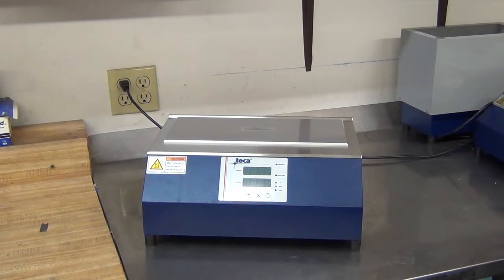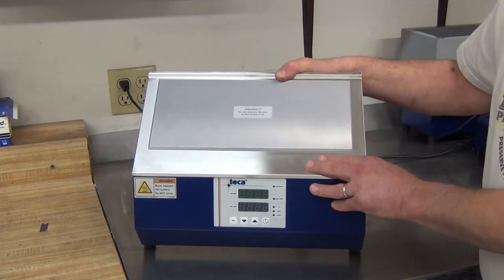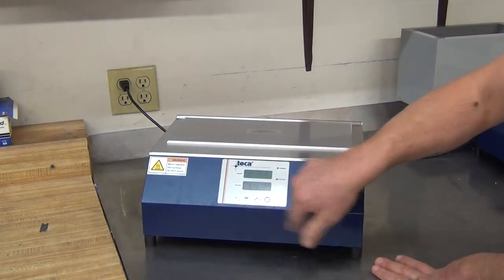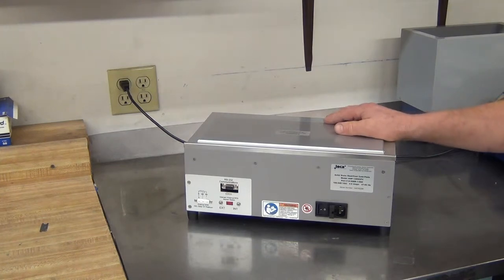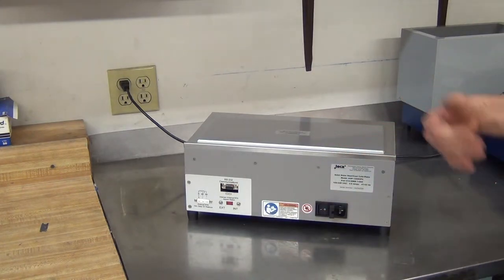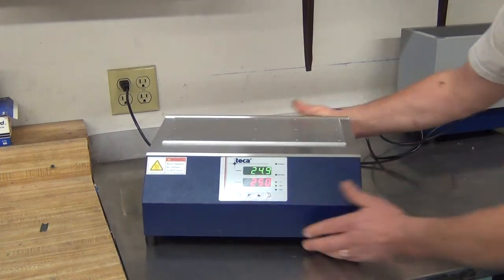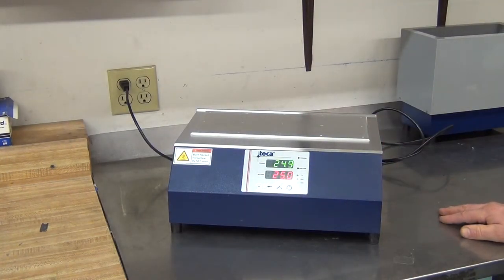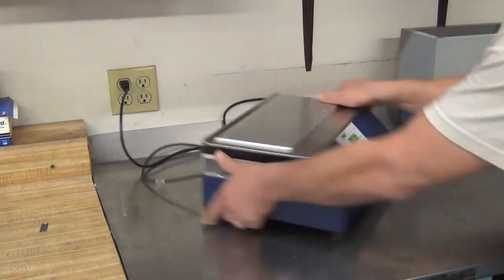For Labs tecaLAB Model AHP-1200CPV - Versatile Cold/Hot Plate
tecaLAB's "CPV" family of cold/hot plates fill the need for direct-contact, temperature controlled cooling on your bench top. Replace messy, imprecise ice-baths. The CPV models have a home in Life Science, Biochemical, Petrochemical, Electronics and other laboratories for precise cooling and control of samples and products.
For better control and more features the Laboratory CPV Cold/Hot plates are the best choice. Each includes an integral temperature controller, RS-232 Communications and tecaLAB's remote sensibility which allows the user the option of using internal or external temperature sensors. The included data logging software allows complete control from your computer. Programming and data logging along with a graphical representation of the test are regular features. Ramp and soak, Time vs Temperature profiles are easily created and downloaded.